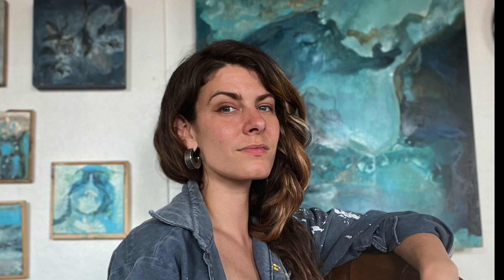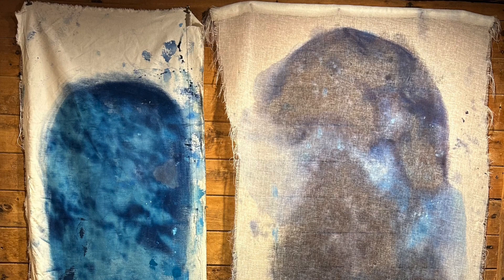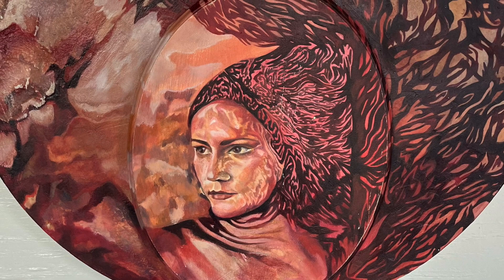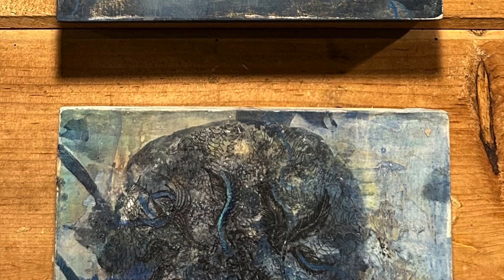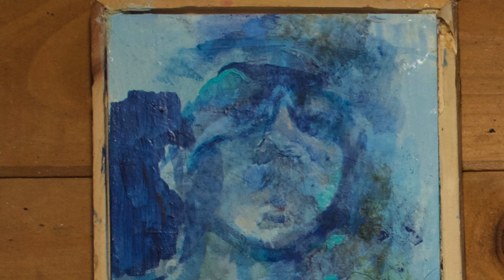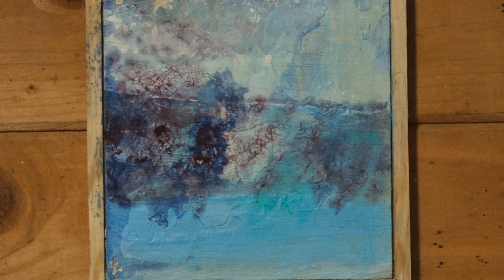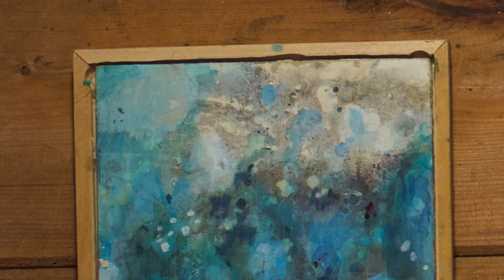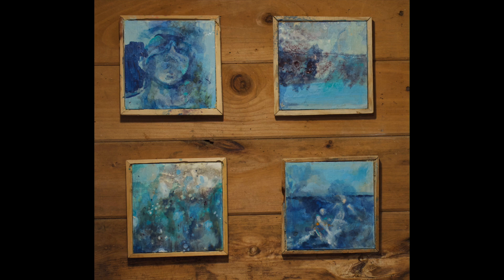Kelly Sue Rioux in PopUp No. 1 (Sidle House: 2023)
Pieces shown:
Rowan
Sea Heather 1
Sea Heather 2
I'll Meet Your There 2
Sandra
The Watcher series
The Berry series
I'll Meet You There